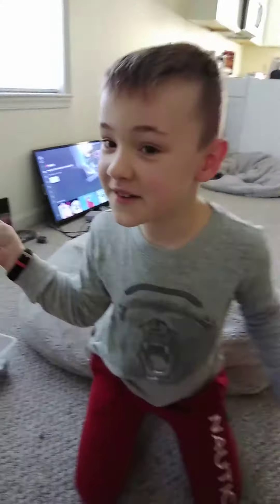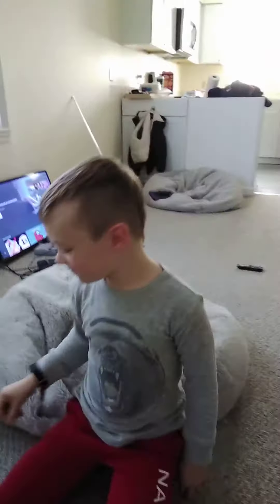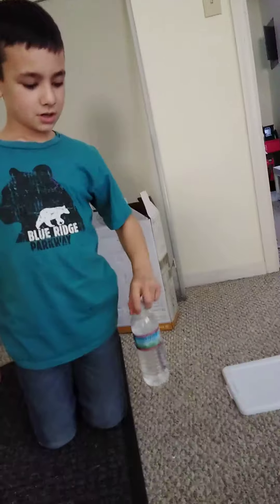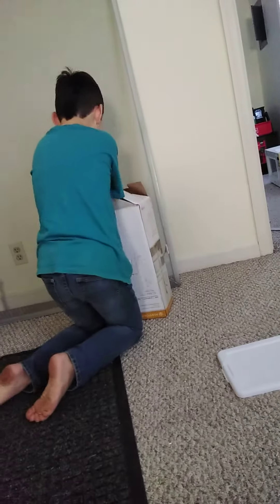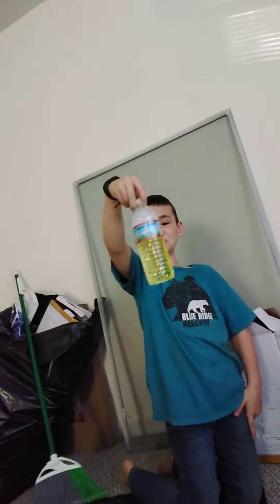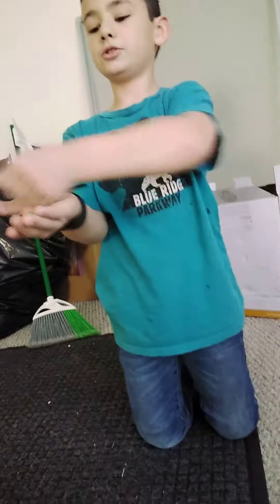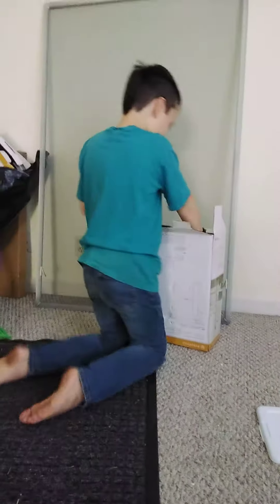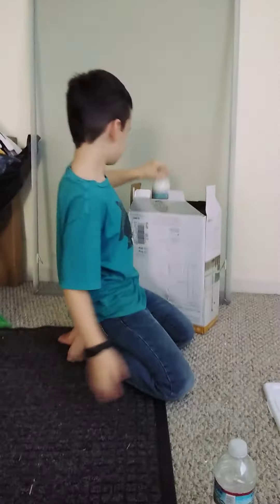magic brothers tricks